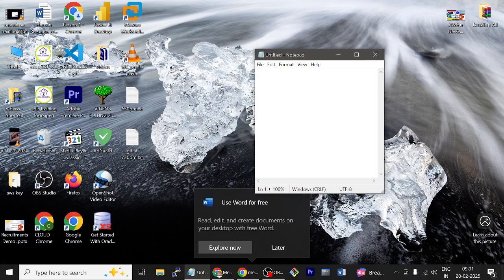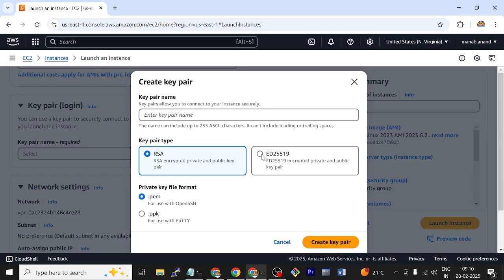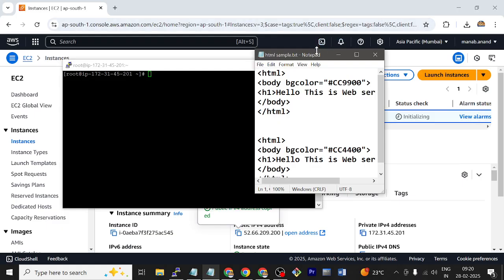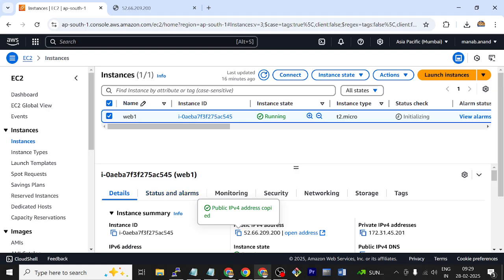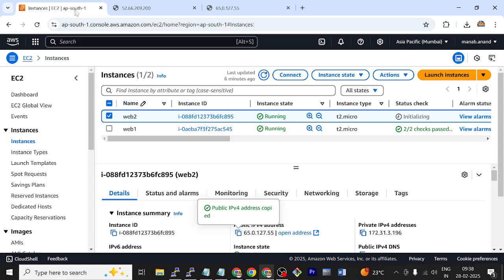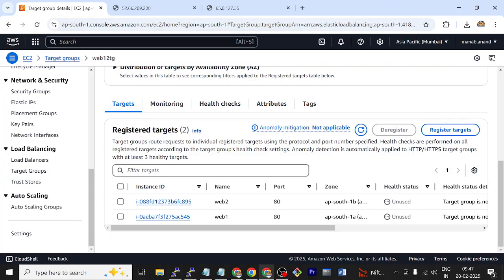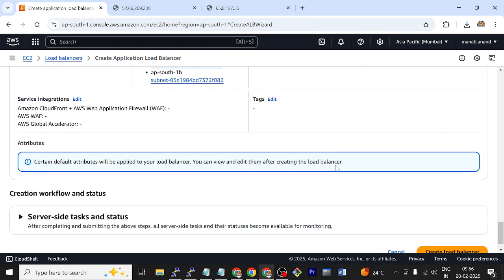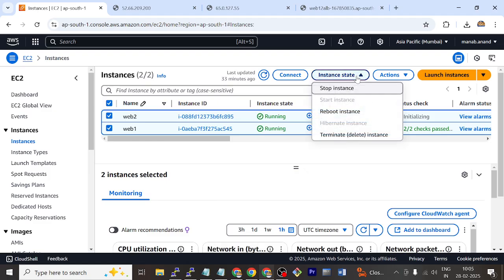AWS class 2 Web server, ALB